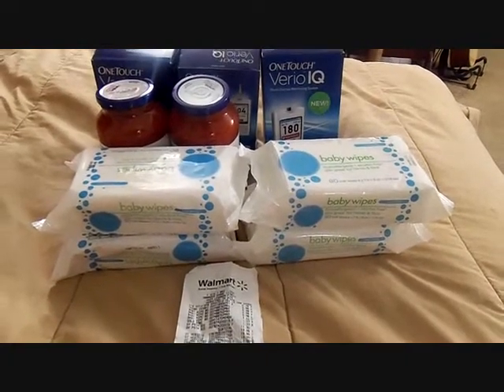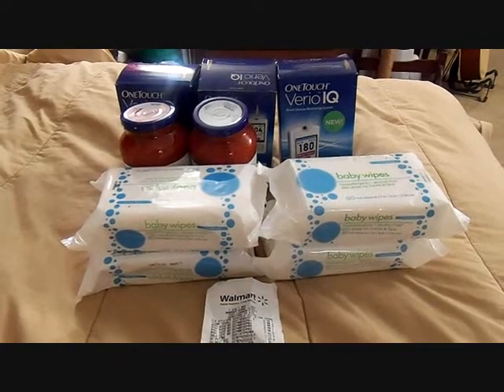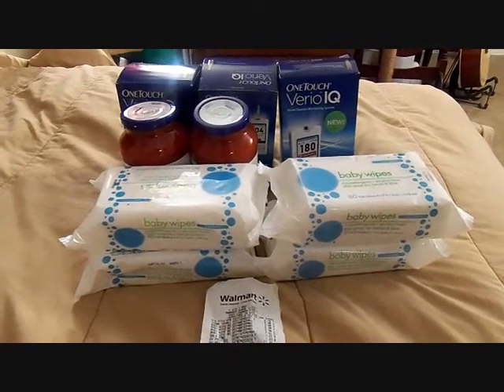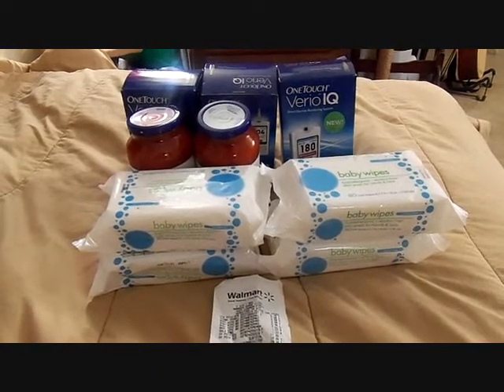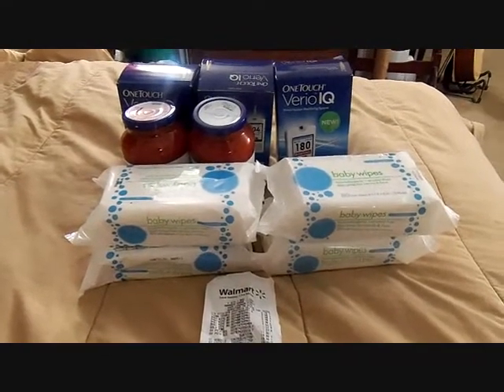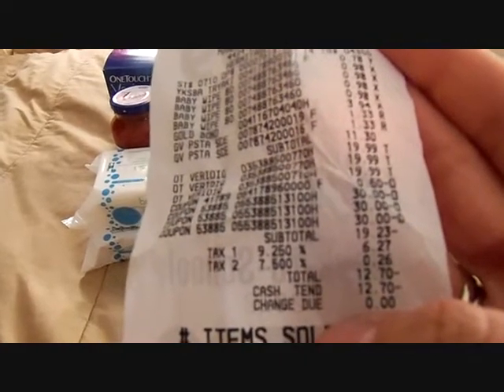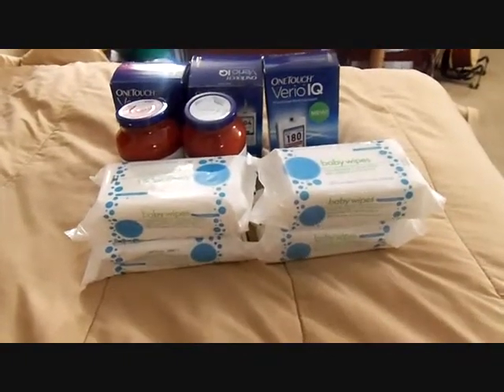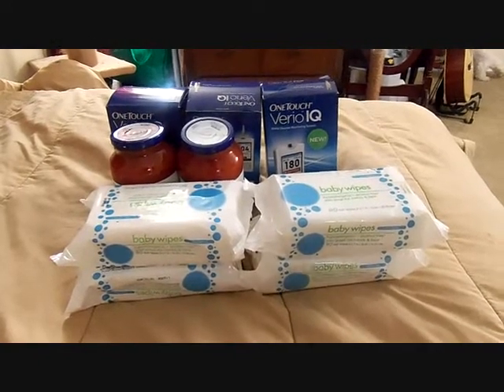Walmart Price Match Nightmare! Free Money!! 11-3-12